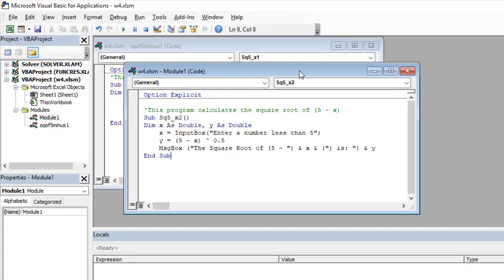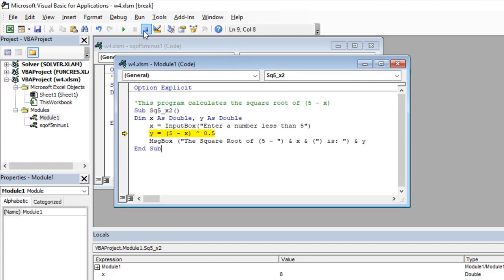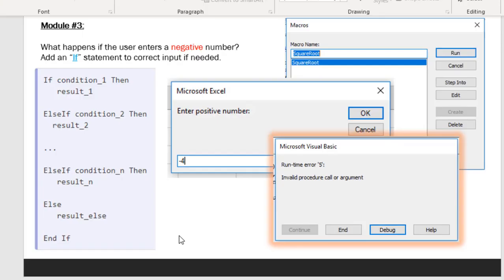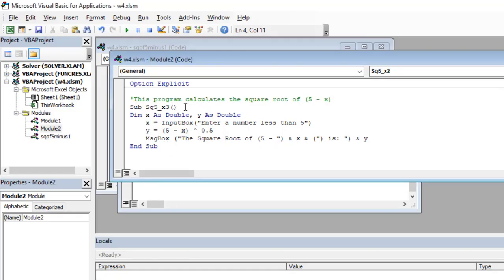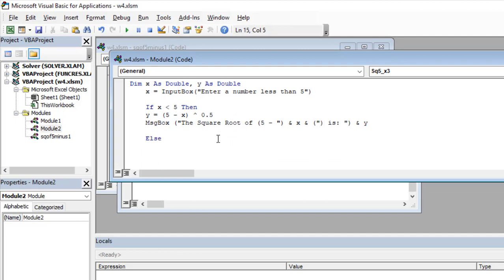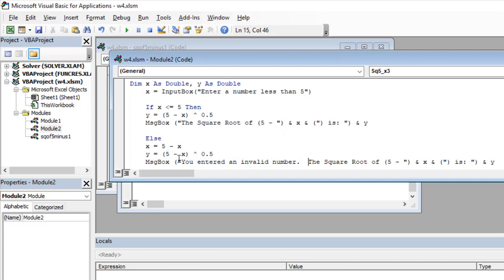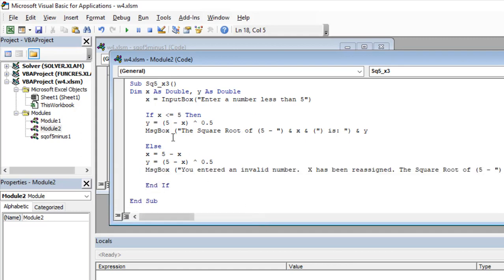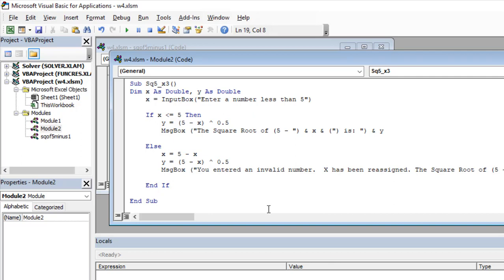M3b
VBA If Then Else